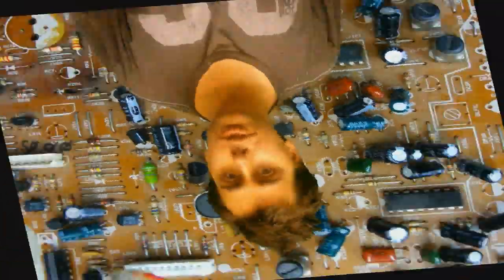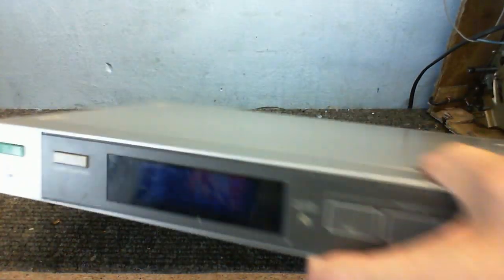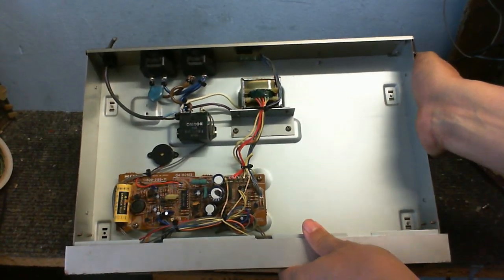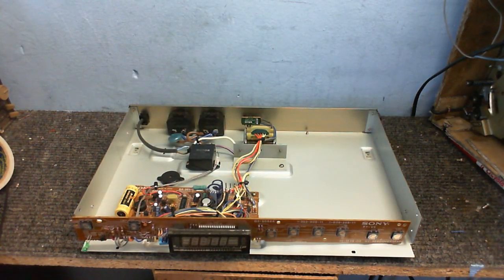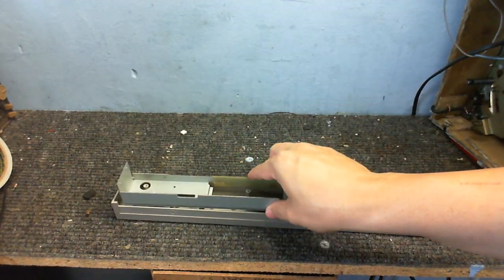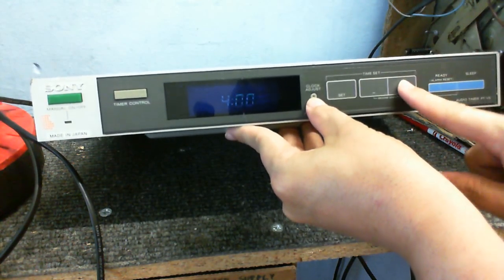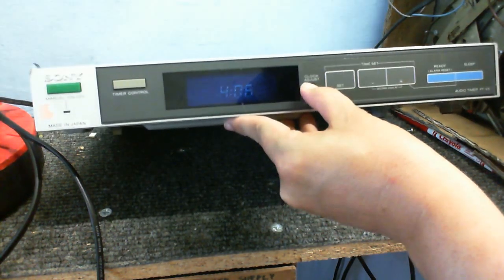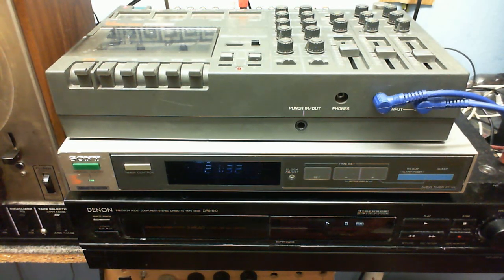Trash to Treasure part 1 of 3 - Teardown and fix of Audio timer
Ok, so here's the first video in this 3 part mini-series, so to start off I thought I'd of having a look inside the audio timer, fix it up and see if I can do anything with it.

In the next video we'll have a look at the Tuner.